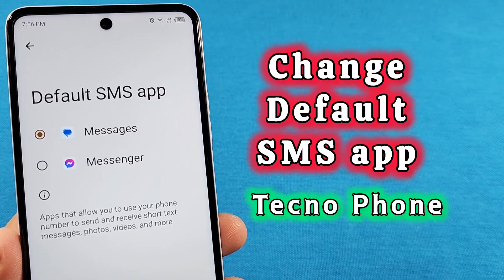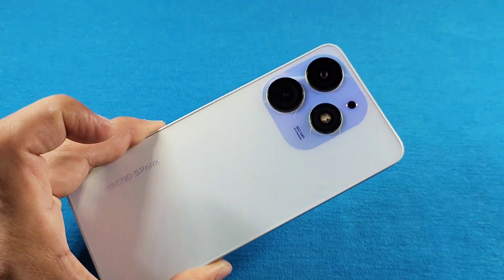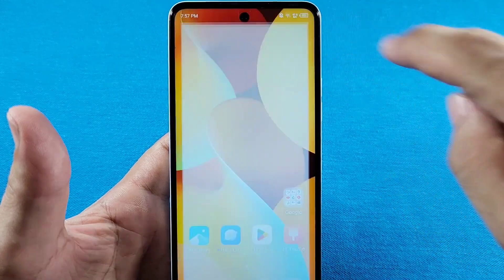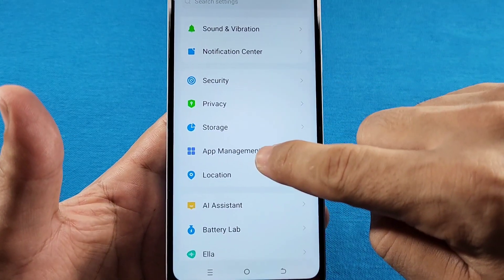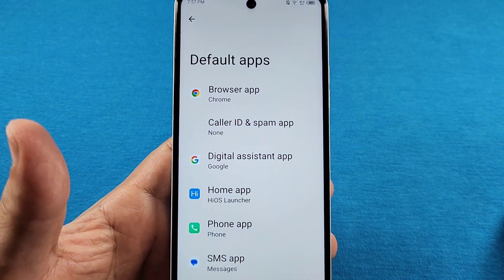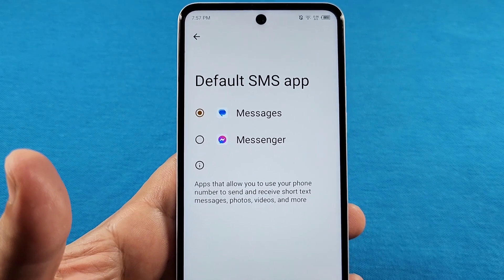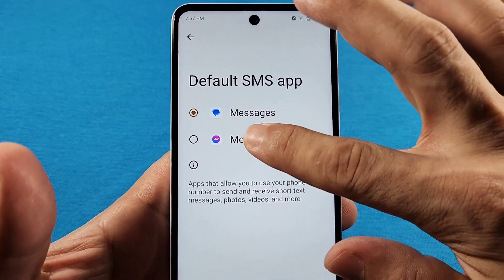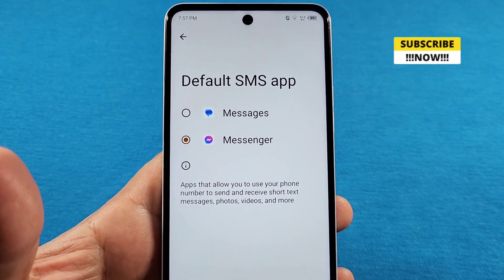Change default SMS for Tecno Spark phone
how to change default SMS messages receiving app for Tecno spark phone android user software interface